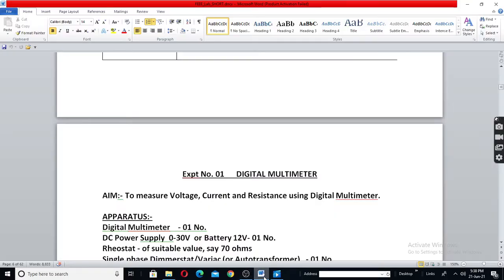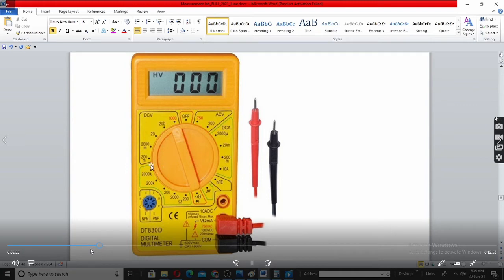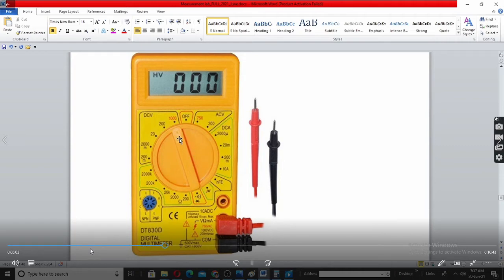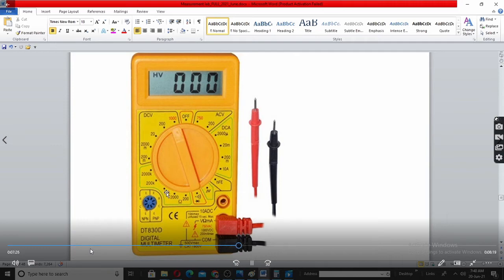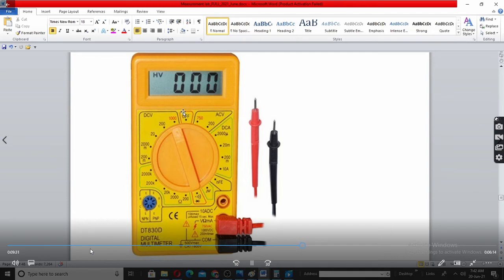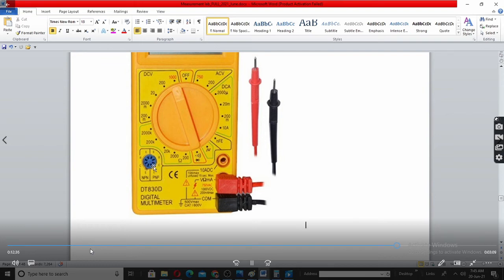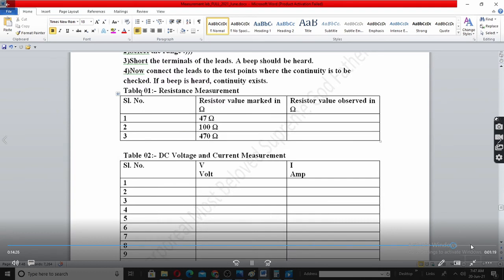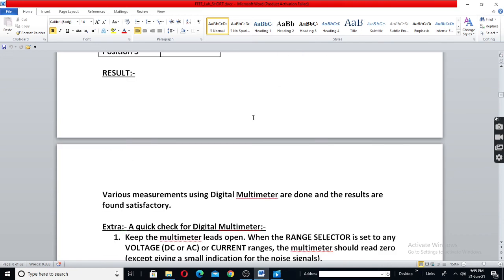Class 01 of FEEE Lab for KPT DEEE Students, Mangaluru.